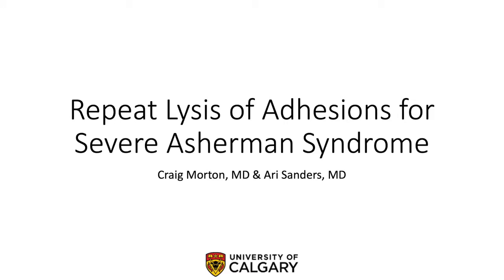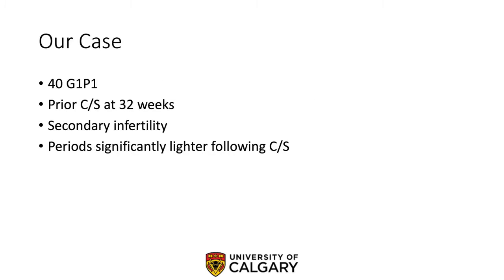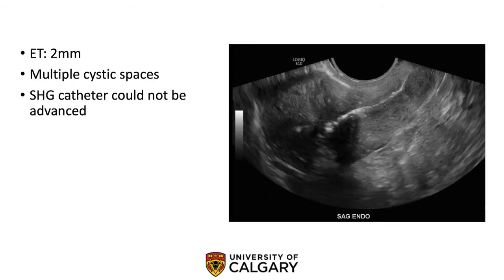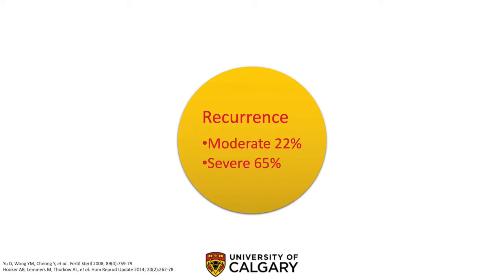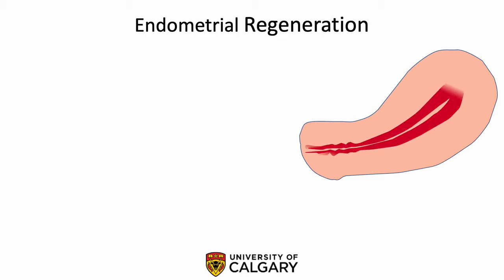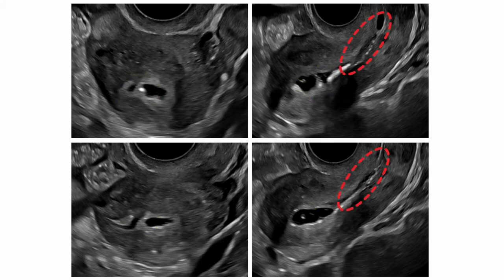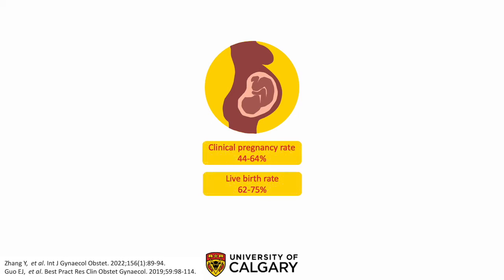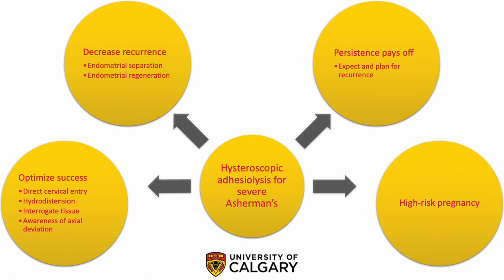Asherman Syndrome: Gradual Lysis of Adhesions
This video discusses a case of severe Asherman syndrome treated with repeat hysteroscopic adhesiolysis, highlighting the approaches and techniques used to manage and reduce intrauterine adhesions and improve pregnancy outcomes. It emphasizes the importance of preventing adhesion recurrence through strategies like intrauterine devices and hormone therapy, as well as addressing the challenges and elevated risks in pregnancies following such procedures, particularly placenta accreta. The narrative underscores the cumulative benefits of multiple interventions in restoring uterine health and achieving successful pregnancies.

Presented By

Dr. Craig Morton
Dr. Ari Sanders

Timestamps

(00:03) Objectives
(00:17) Terminology
(00:37) Risk Factors
(01:22 - 03:07) Procedure Video
(03:18) Endometrial Separation
(03:51) Endometrial Regeneration
(04:49) Second Look Hysteroscopy: Procedure Video
(05:38) Case Follow Up

The video outlines a detailed case study focused on the management and treatment of severe Asherman syndrome through repeat hysteroscopic adhesiolysis. The primary goal of these procedures is to address the presence of intrauterine adhesions—fibrotic tissues within the uterine cavity that can lead to significant reproductive complications such as amenorrhea, hypomenorrhea, subfertility, and recurrent pregnancy loss. The case involves a 40-year-old patient with a history of secondary infertility post-Caesarean section, who exhibits significant changes in menstrual patterns and an inability to conceive. Through the utilization of advanced hysteroscopic techniques, including the use of operative hysteroscopes, scissors, and graspers, the medical team aims to carefully dissect and remove the adhesions while minimizing injury to the remaining endometrial tissue.

In order to reduce the recurrence of intrauterine adhesions and promote endometrial regeneration, the medical team employs several strategies. These include the placement of an intrauterine Foley catheter, hormone therapy with extended estrogen and progesterone treatment, and the experimental use of platelet-rich plasma and menstrual stem cells. The video emphasizes the importance of these regenerative approaches, particularly in patients who are planning pregnancies, as these can significantly improve the structural and functional recovery of the endometrium. Diagnostic follow-ups like sonohysterograms are routinely used post-procedure to assess the effectiveness of the treatments and the condition of the uterine cavity.

Furthermore, the video discusses the complexities and high-risk nature of pregnancies following hysteroscopic adhesiolysis, particularly highlighting conditions such as placenta accreta. It underlines the necessity of involving maternal-fetal medicine specialists in managing these high-risk pregnancies to optimize maternal and fetal outcomes. The case study showcases a successful pregnancy achieved three months post-procedure, demonstrating the potential for positive outcomes despite the severe initial presentation of Asherman syndrome. This narrative not only highlights the technical and procedural aspects of treating severe intrauterine adhesions but also underscores the critical need for comprehensive postoperative care and monitoring to ensure long-term reproductive health and success.